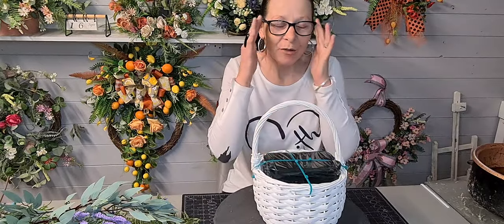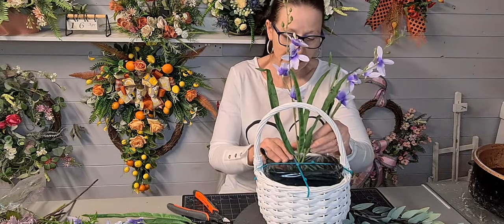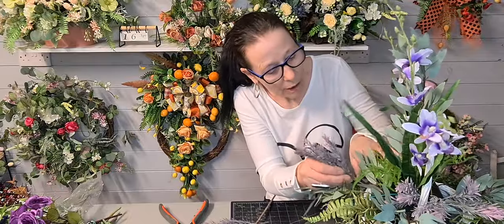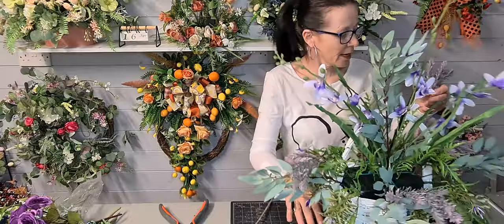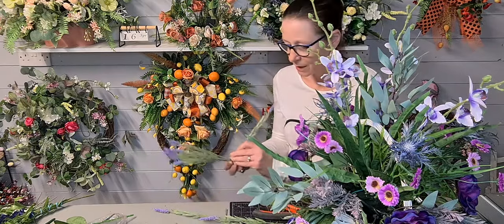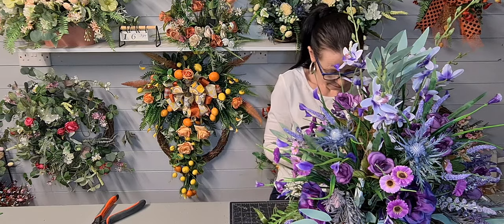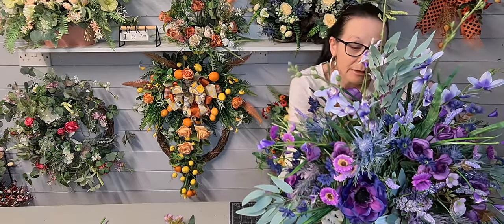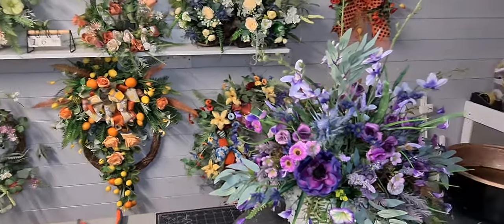How to make an Artificial Basket Arrangement.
Hello everyone, in todays video i have created a basket arrangement in one colour but with different tones and shades. Which is the colour PURPLE. This could be given to a loved one as a gift or a loved one or for your your mum, grandmother even dad. For my foliage i only used willow with a small amount of fern with purple buds attached and a purple/pink tarrogan and some sea holly  and for our floral i used orchid, lavender, wild daisies, roses, baby gerbera, calla lillies, baby carnations, morning glory and my beautiful anemones also my astilbe. I hope that you enjoy the video and give it a go and create something absolutely beautiful as a gift.